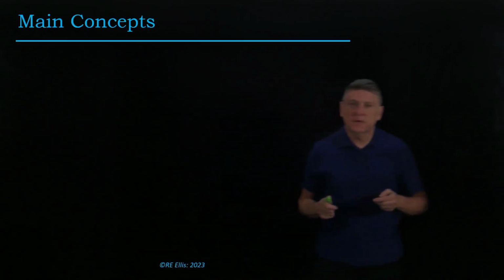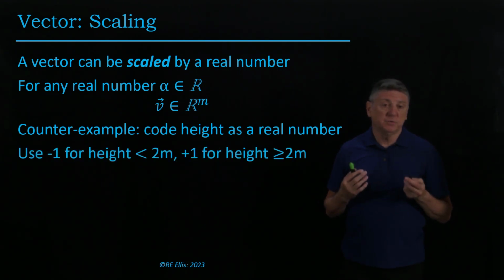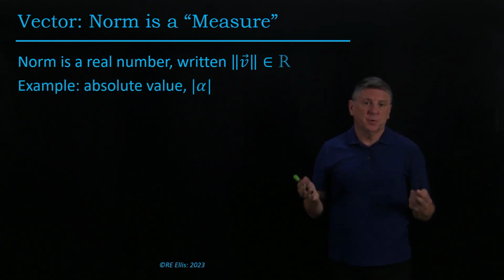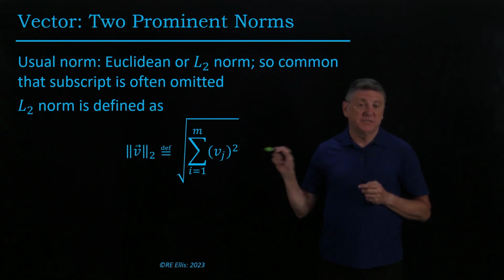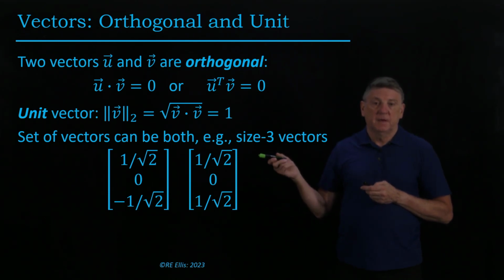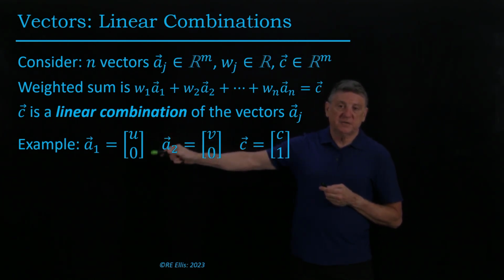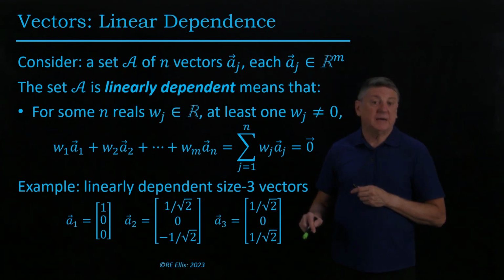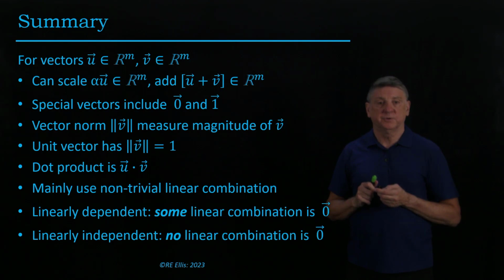LinearPrereq02Vectors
Vectors are mathematical objects that can be scaled and added. Part of a series of lectures: